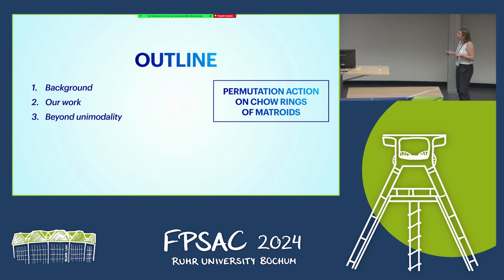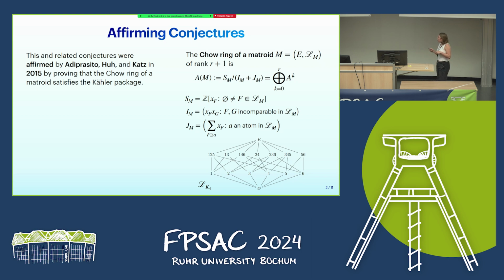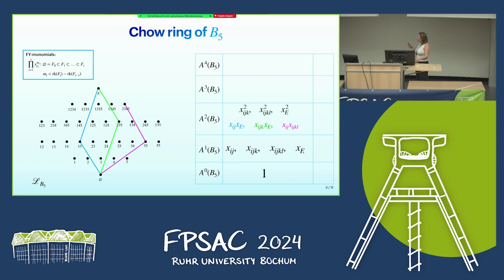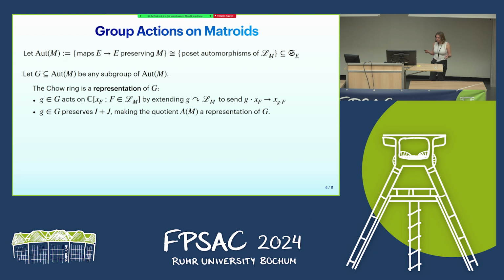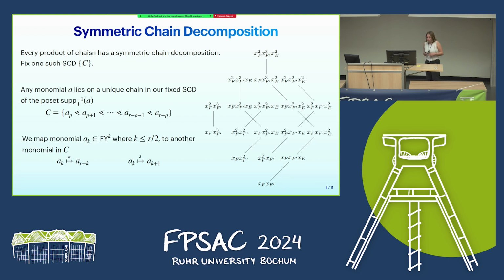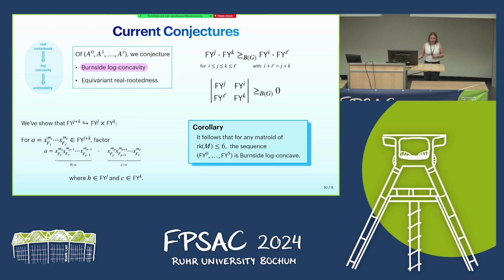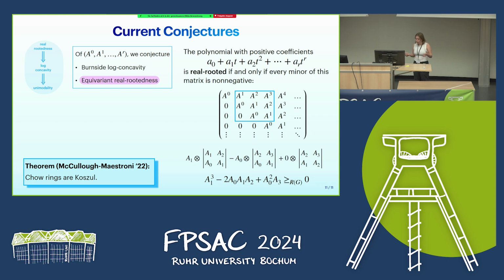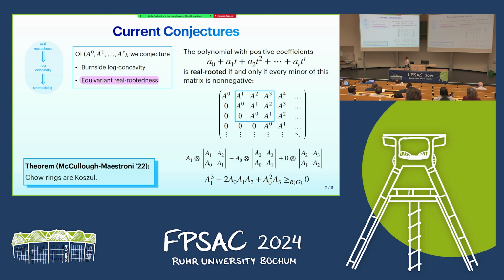FPSAC2024 Anastasia Nathanson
Speaker: Anastasia Nathanson
Title: Chow rings of matroids as permutation representations
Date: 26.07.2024